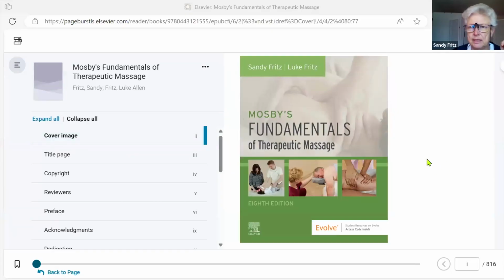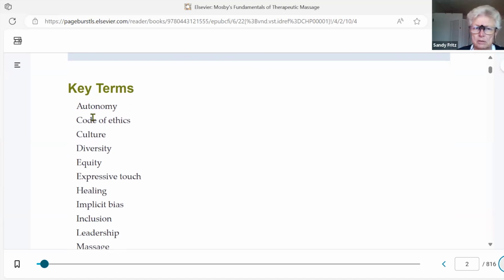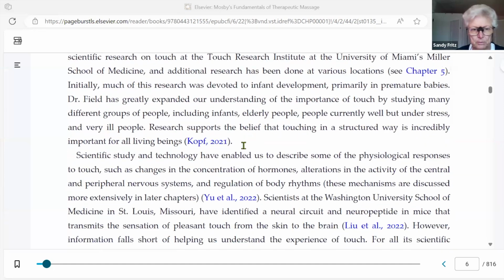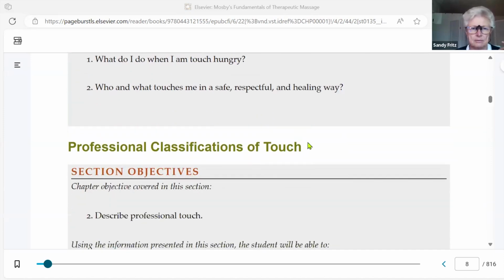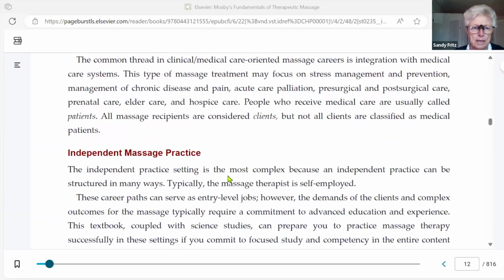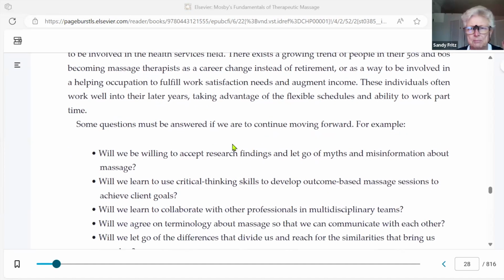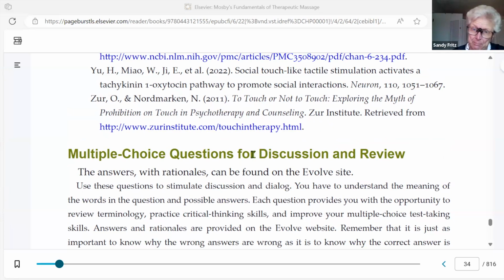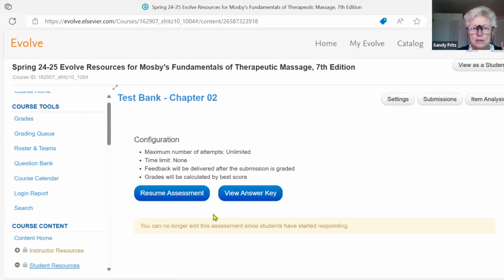Fundamentals Chapter 1 Therapeutic Massage as a Profession HD 1080p